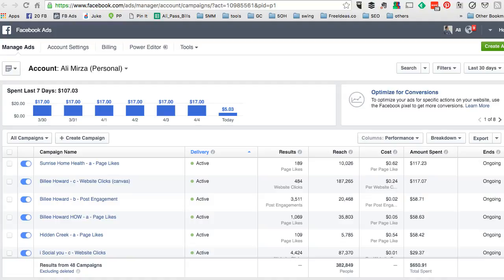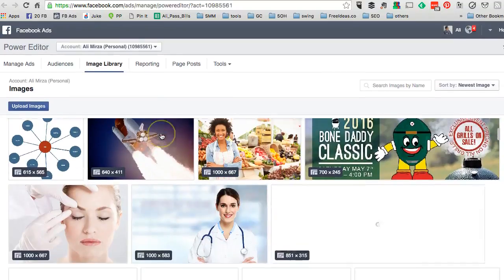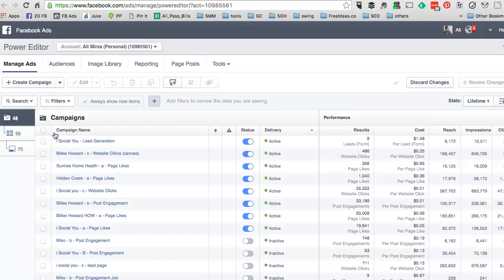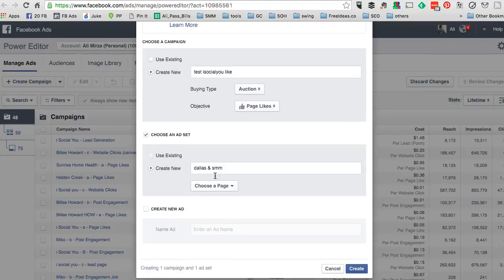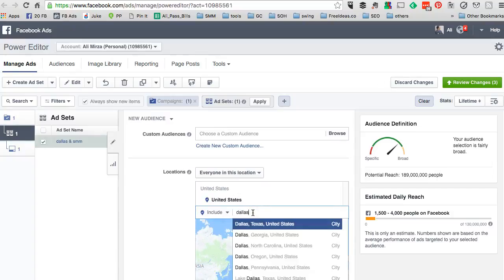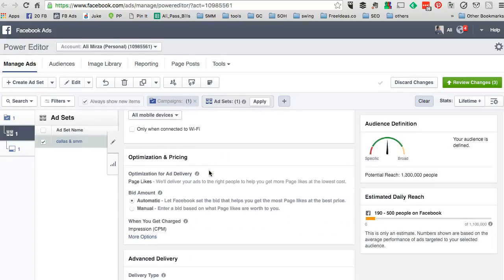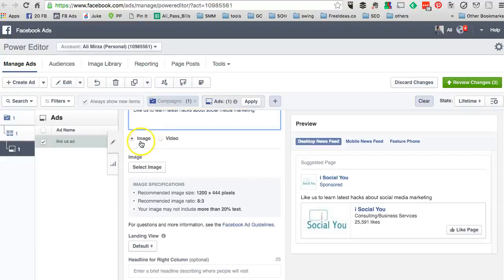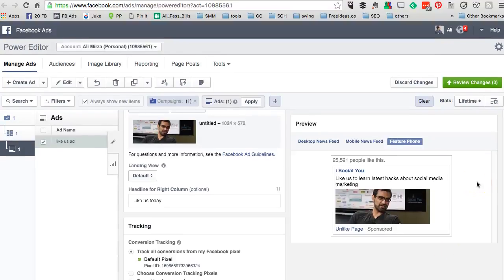Face Power Editor